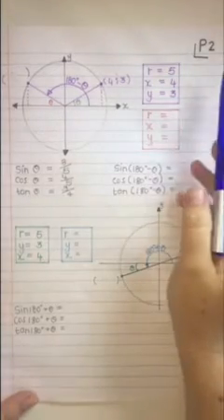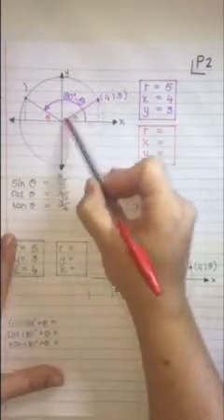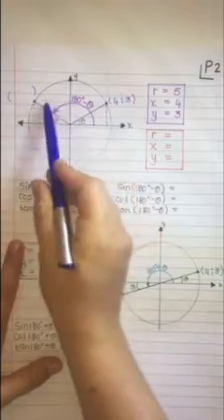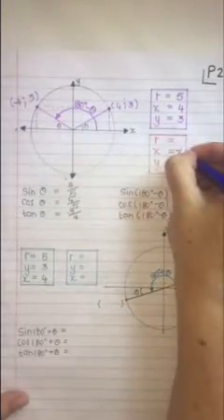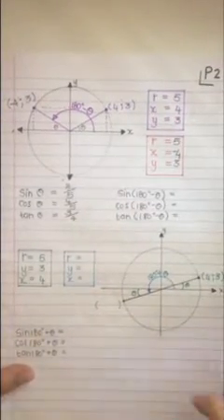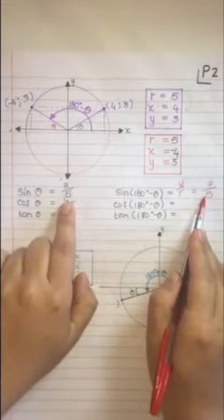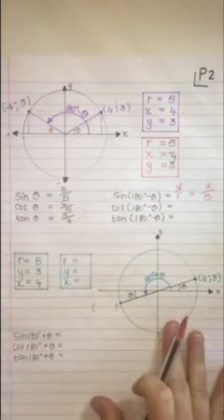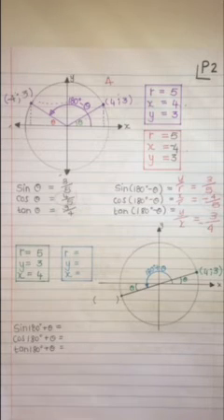Grade 11: Lesson 2 - P2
Mathematics Grade 11: Reduction Formulas